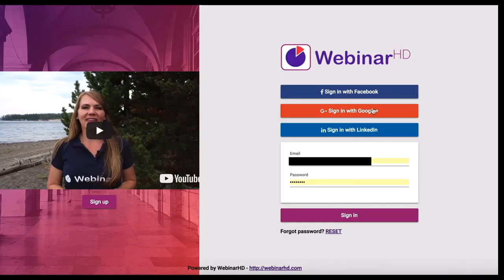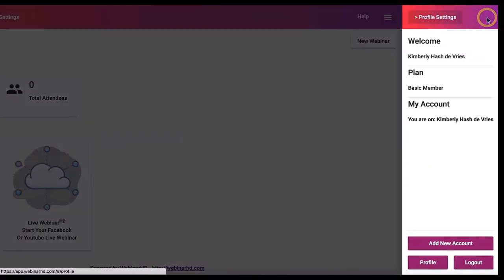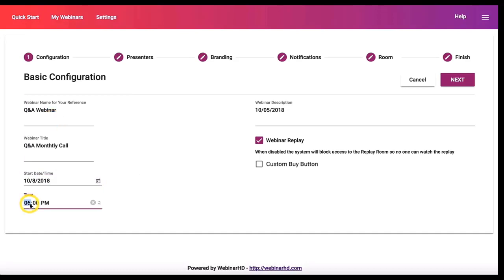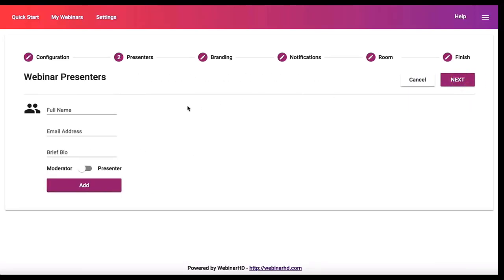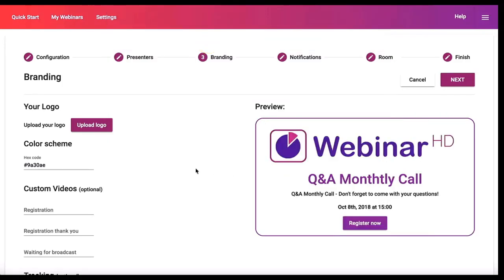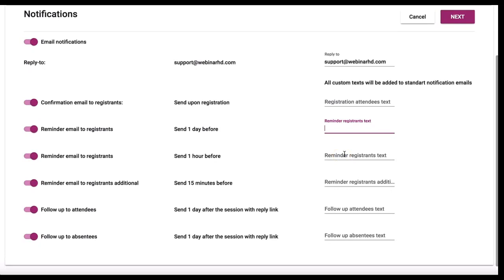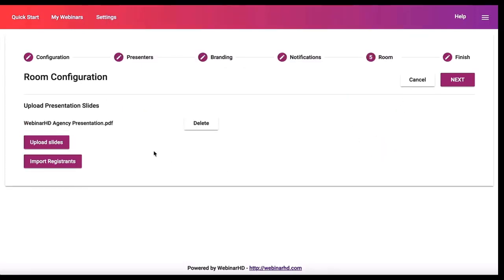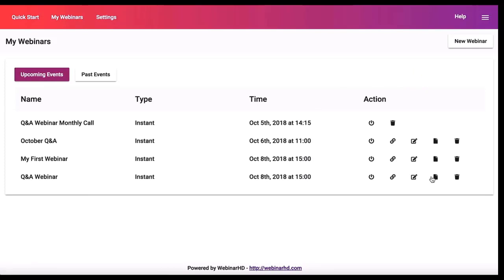WebinarHD Demo & Review - Don't Buy Webinar HD Without My Insane Bonuses